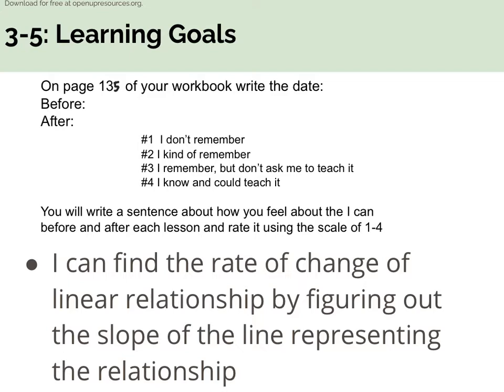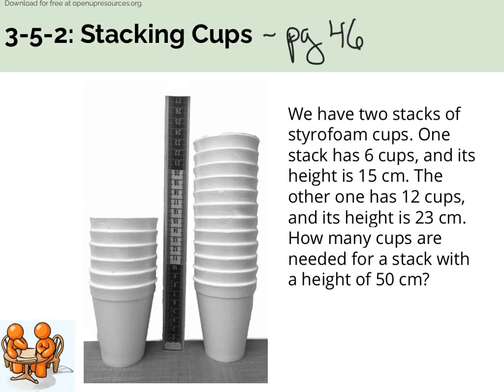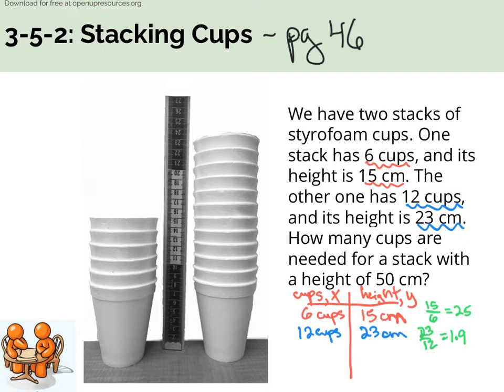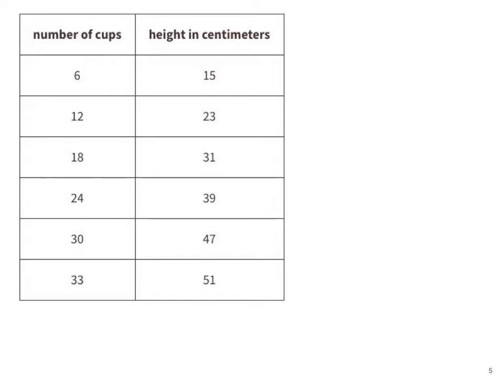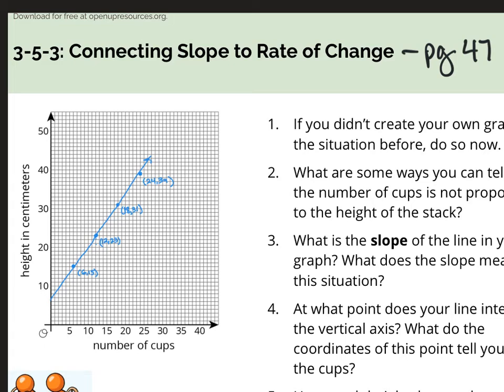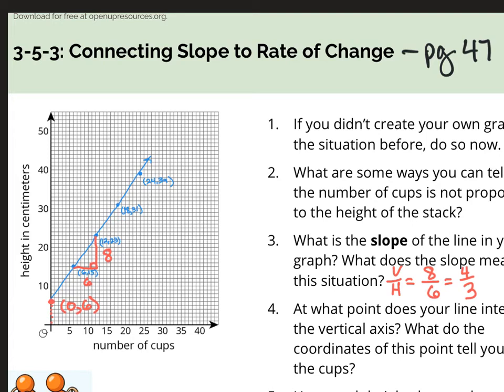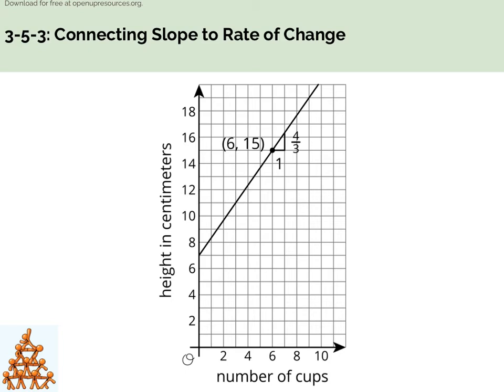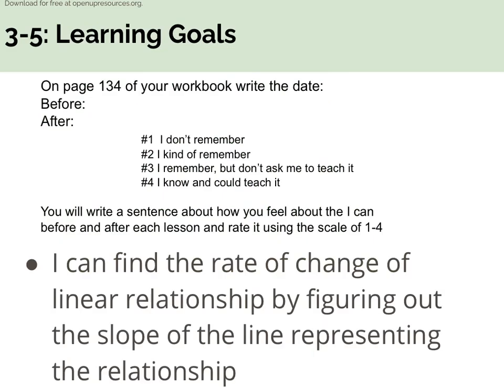Unit 3 Lesson 5